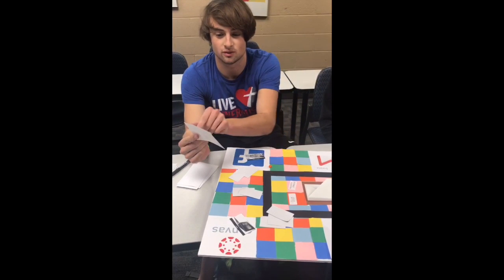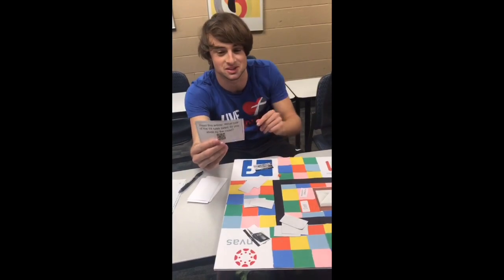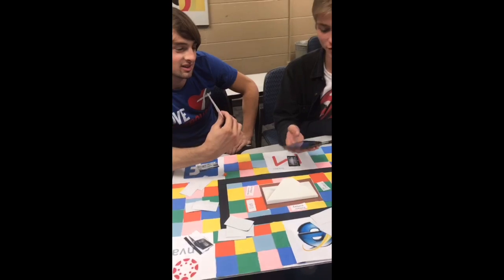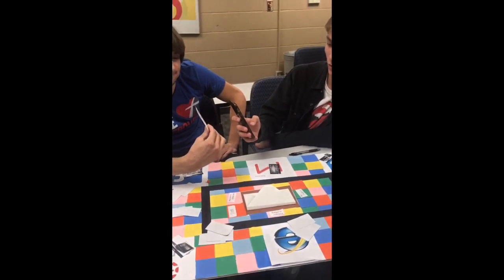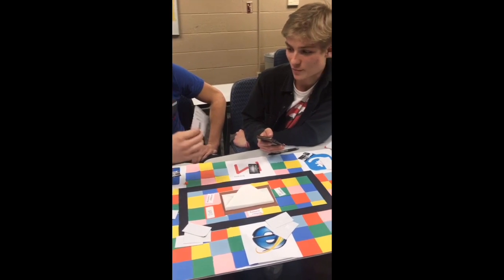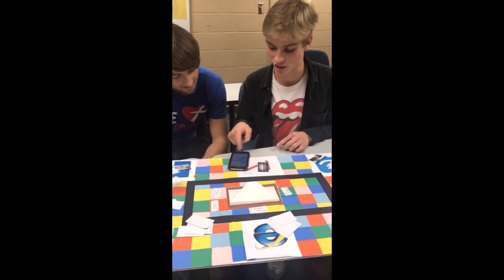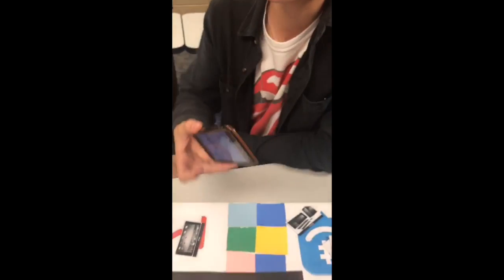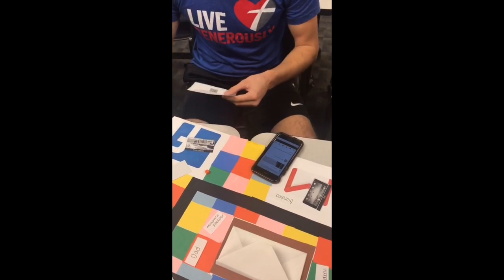Educw200 Game Board Explanation